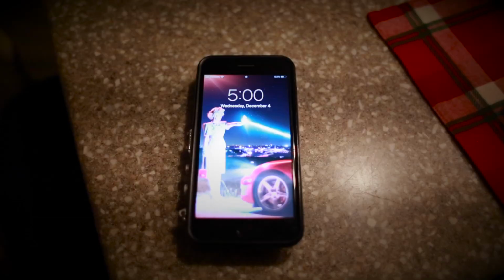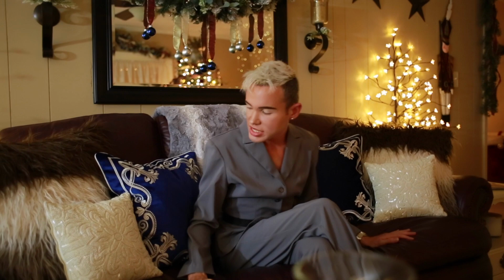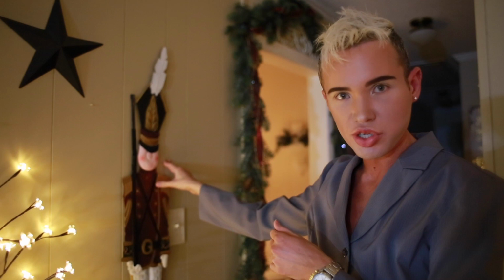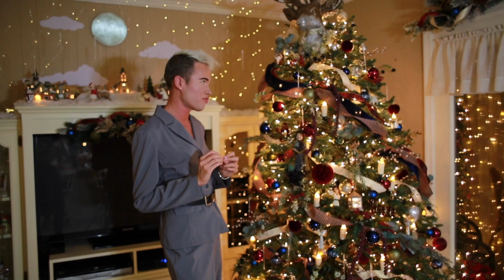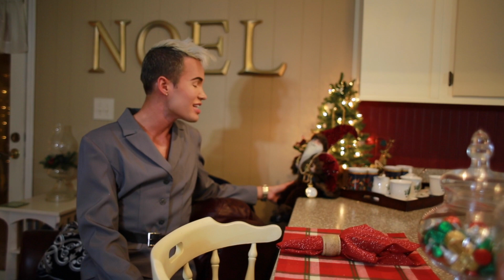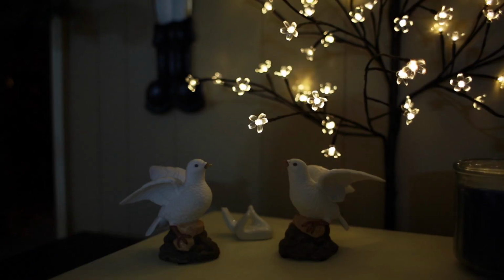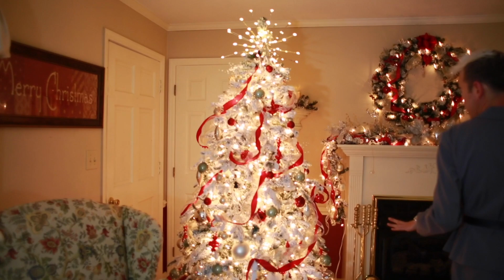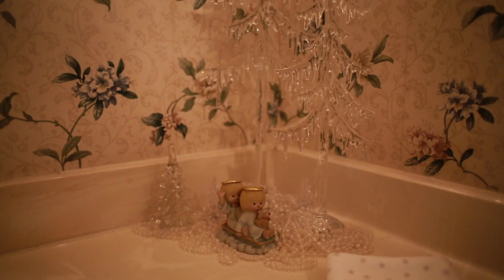Decorating my Grandmother's House for Christmas (Part 2) 🎄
Hello again everyone & Merry Christmas!
-Welcome to part 2 where I'll be showing you a full tour of our decorations for 2019. Watch till the end to see my grandmothers re-action!

Stay SHARP